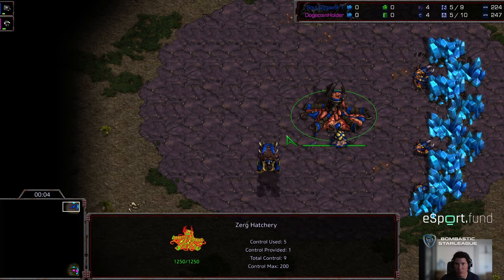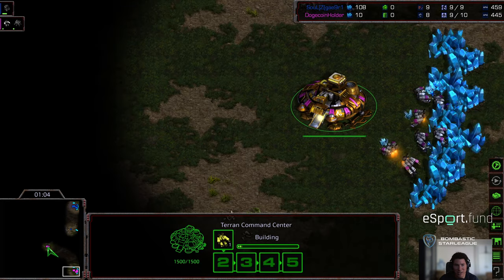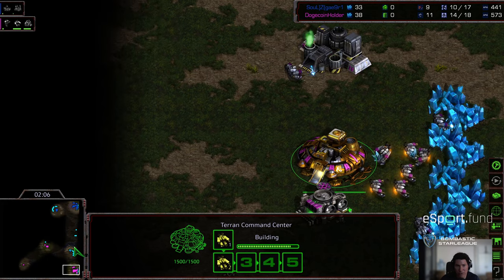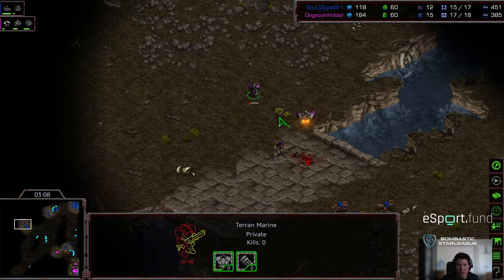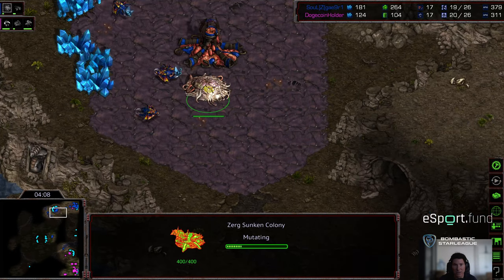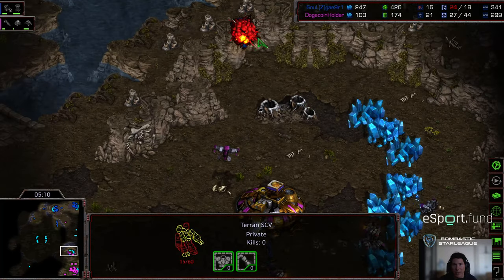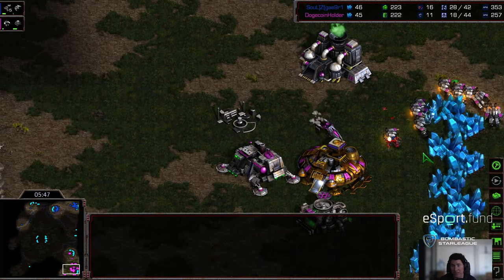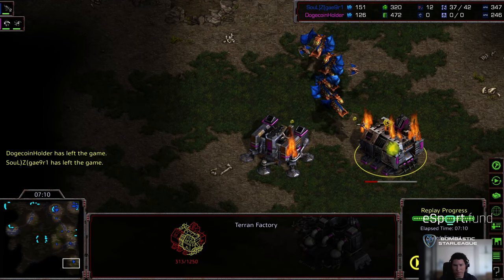BSL 13 Super Gosu Announcement Tournament Crossie v Terror game 3